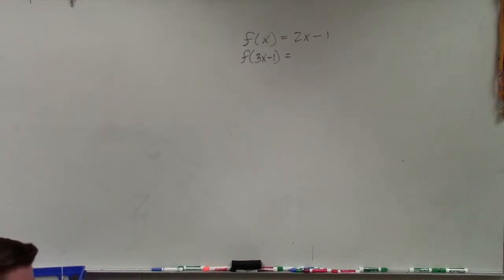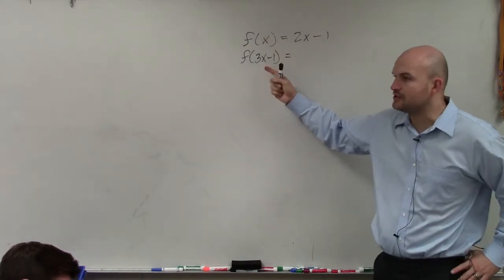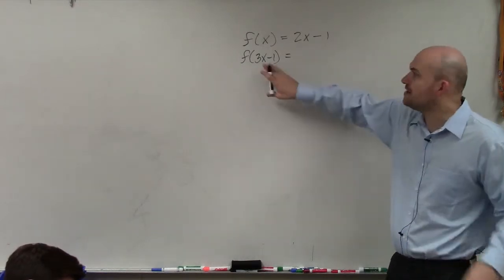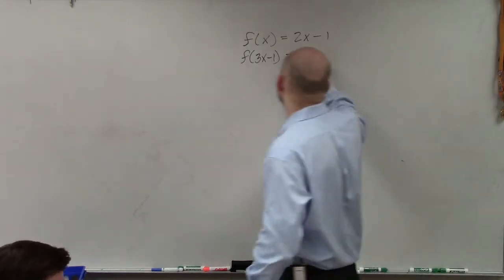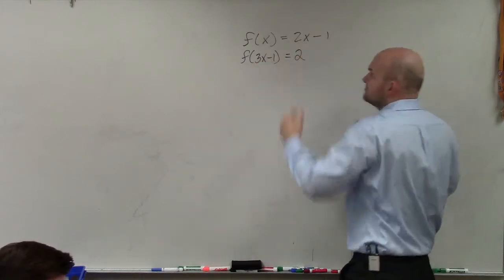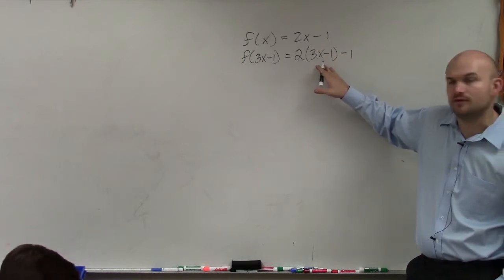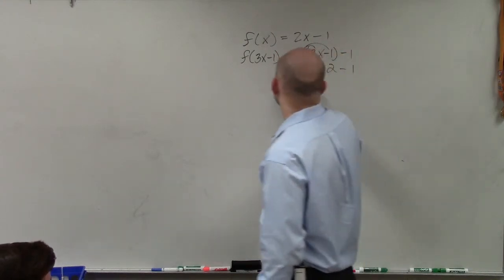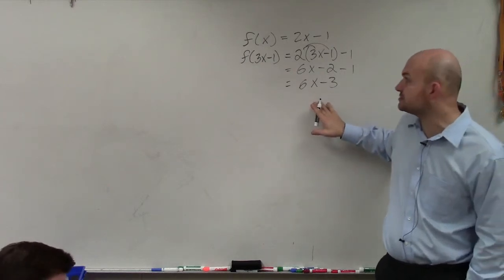Learn how to evaluate a function using an expression